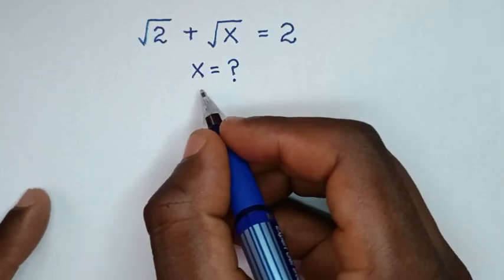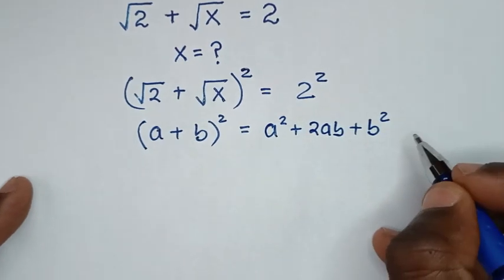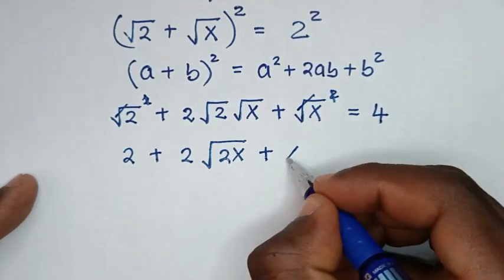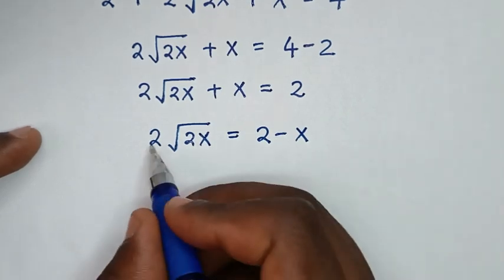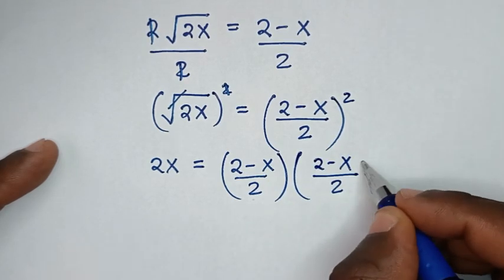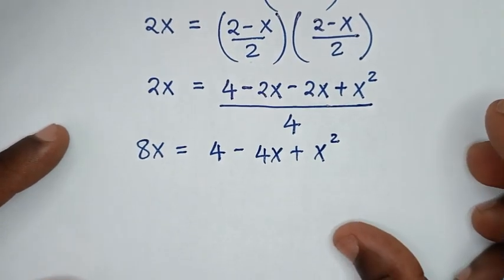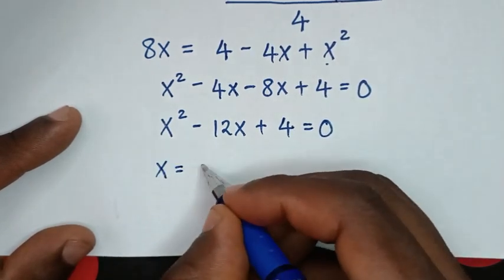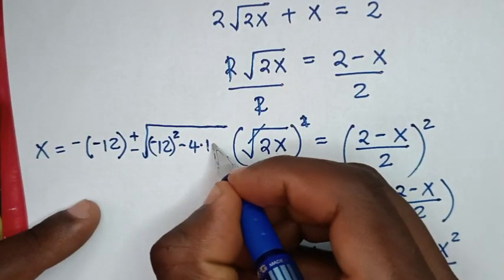Germany | Can you solve this ? | Amazing Olympiad Math Problem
Germany | A Nice Math Olympiad Algebra question

University Admission Exam Question || Algebra Problem || Entrance Aptitude Simplification Test || Tricky Interview Harvard University Oxford University Cambridge University League Schools

math problem

algebra 2

Olympiad Algebra

olympiad preparation

olympiad mathematics

international olympiads

olympiad

mathematics

math olympiad

olympiad mathematics

math olympiad

maths olympiad

olympiad math

maths trick

olympiad

maths olympiad

olympiad mathematics

math olympiad

mathematical olympiad

olympiad math

maths

Algebra